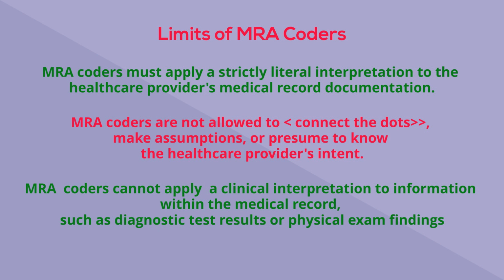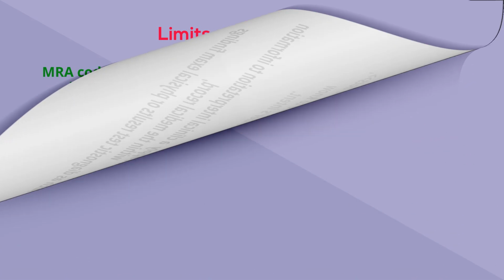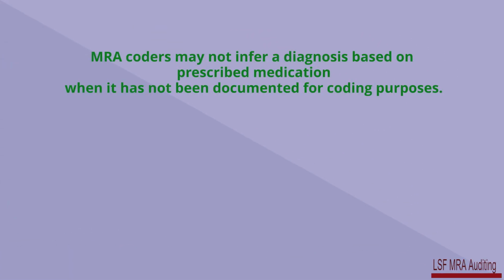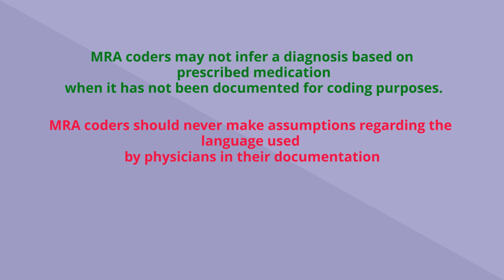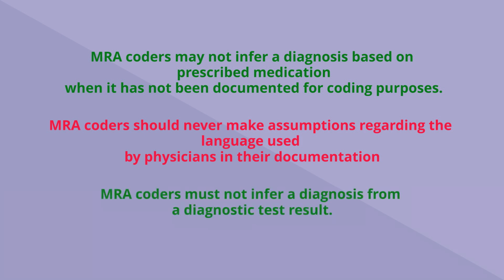Module Five Session 2 (Limits of MRA coders)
Limits of MRA coders.